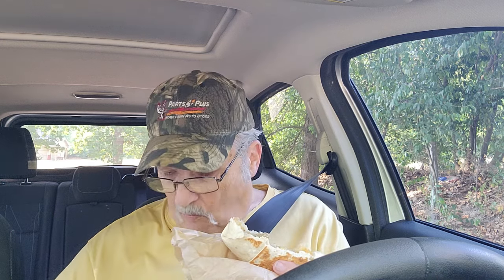Taco Bell "Bell Breakfast Box" Taste Test What Was My Rating?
The Box comes with:

A Med Drink
Breakfast Cruchwrap w/Sausage, cheese, egg, hashbrown
Hash Brown
Cinnabon Delights 2 Pack

Ball Card Packs